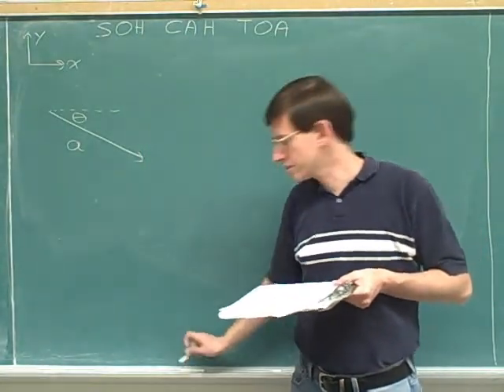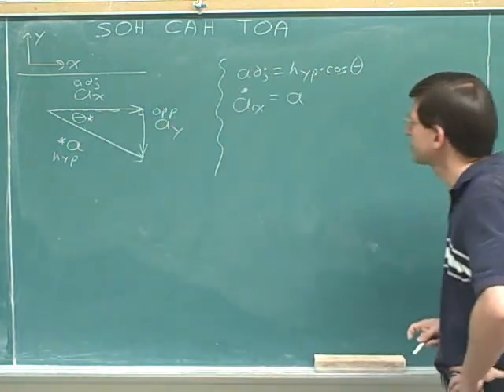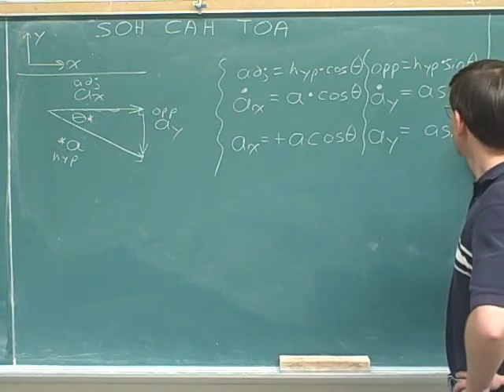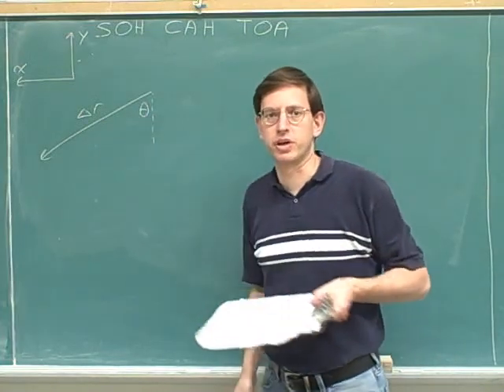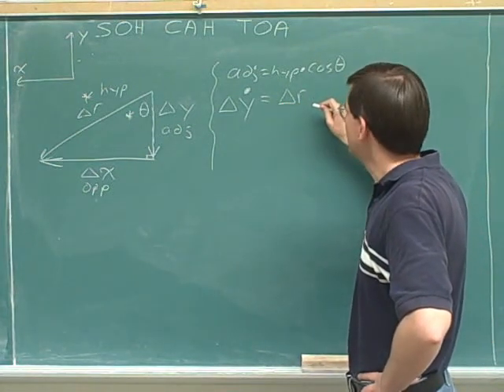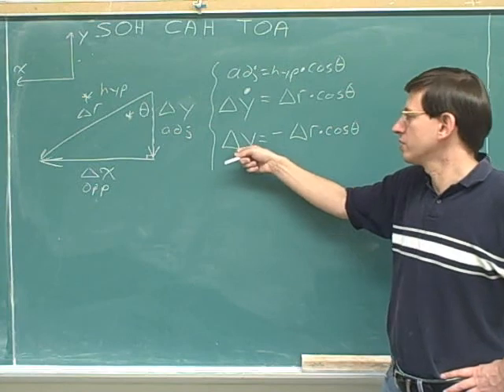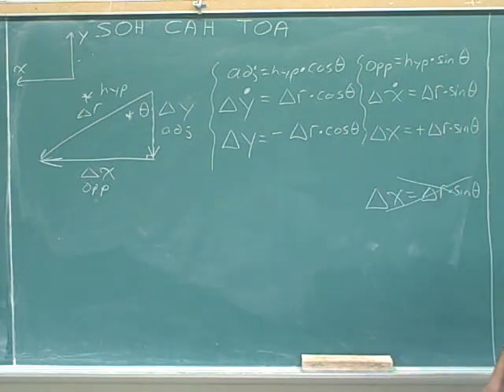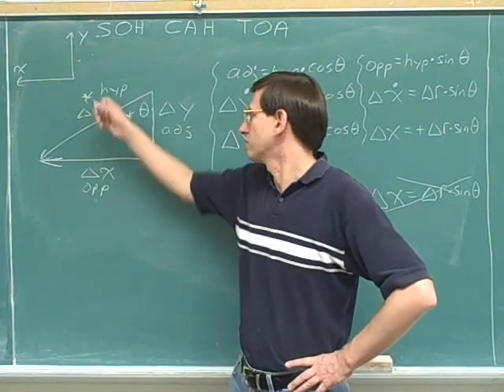Physics: Vector components (54)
(8) Continued
(9) Concluded

tags:  education educational college student MCAT exam test instructional